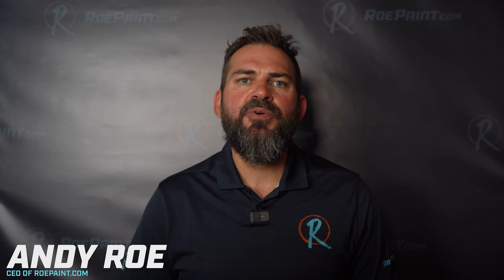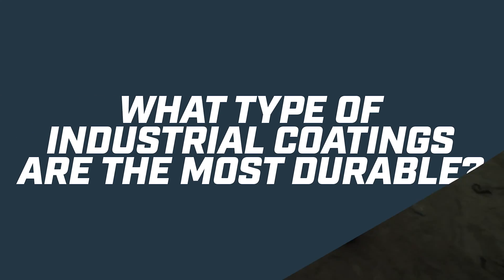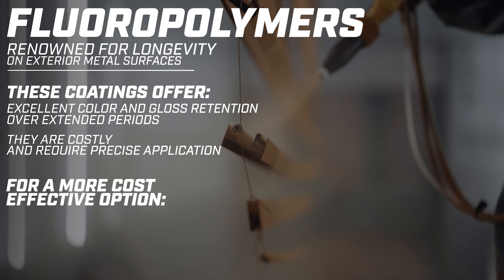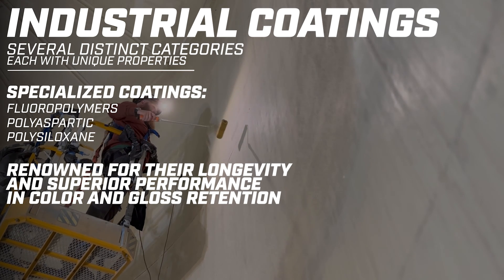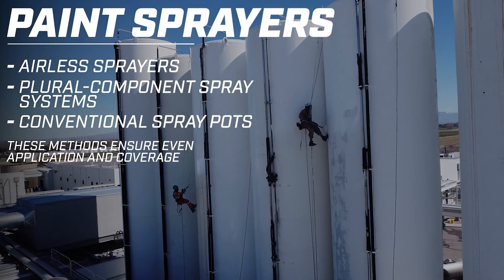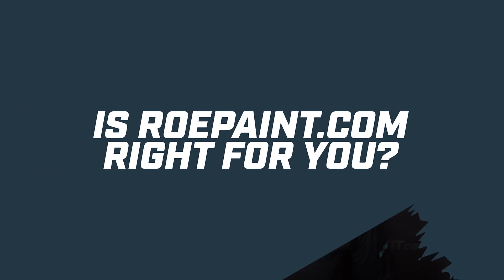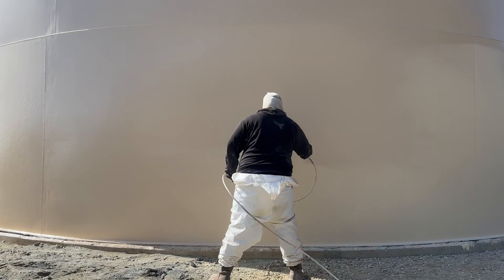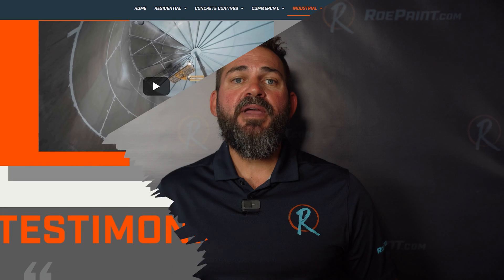Everything You Need to Know About Industrial Coatings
Everything You Need to Know About Industrial Coatings | FAQ with RoePaint.com

Welcome to RoePaint.com's FAQ video on industrial coatings. 🏗️🔧 If you’re an industrial contractor, this video addresses some of the most frequently asked questions about industrial coatings to help you make informed decisions for your projects. And if you’re not a contractor and are just curious about the ins and outs of industrial coatings, you’re in the right place!

In this video, we’ll cover:
0:00 Intro
0:38 What is the difference between industrial coatings and regular paint?
1:02 What type of industrial coatings are the most durable?
1:22 What is the longest lasting coating for exterior metal?
1:43 What are the different classes of coatings?
2:19 What is the most common pipeline coating?
2:46 How are industrial coatings applied?
3:09 What industrial coating products do professionals use?
3:33 Is RoePaint.com right for you?
4:25 Outro

Have more questions? Drop them in the comments below, and our team at RoePaint.com will be happy to help!